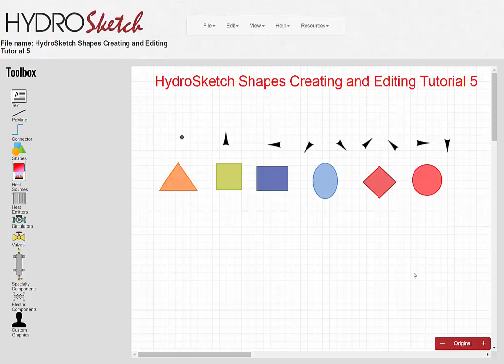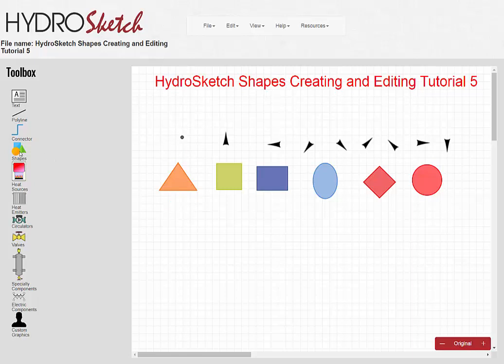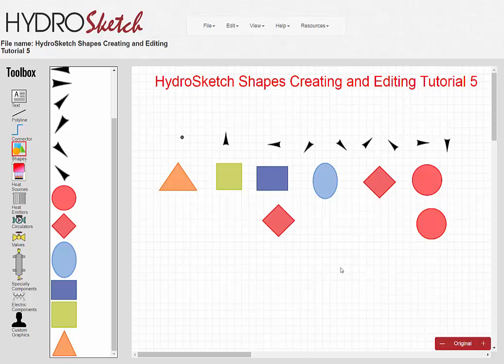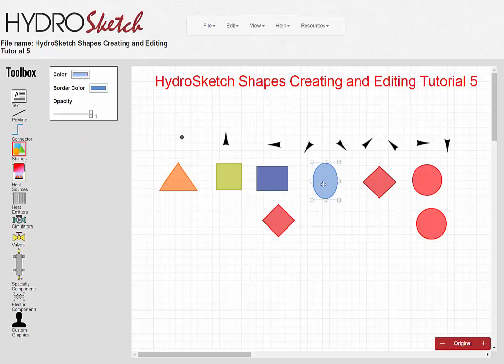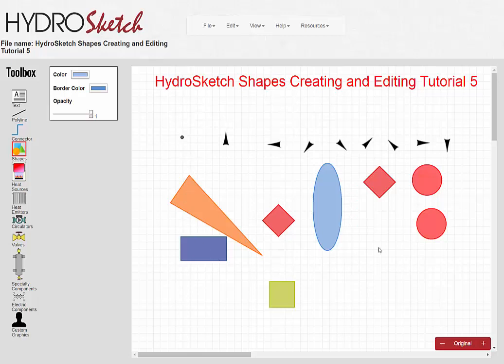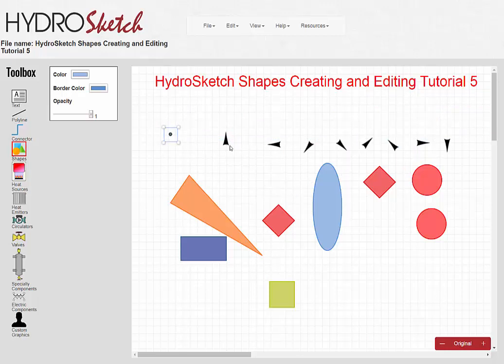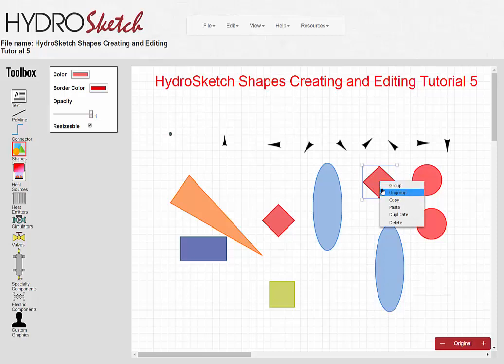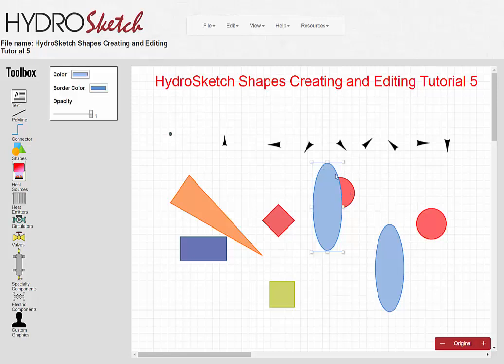HydroSketch Shapes Creation and Editing Tutorial 5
This is a tutorial on creating and Editing Shapes in HydroSketch.